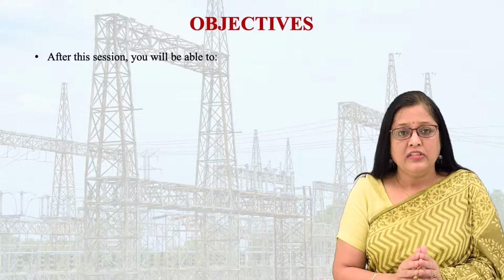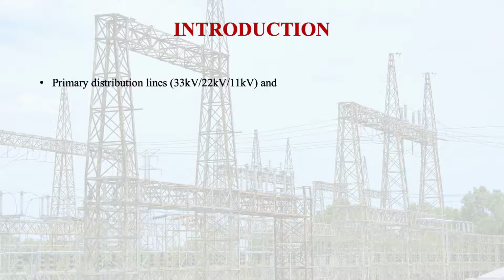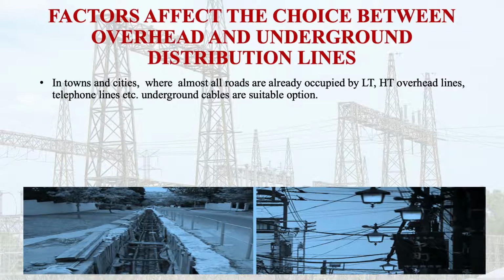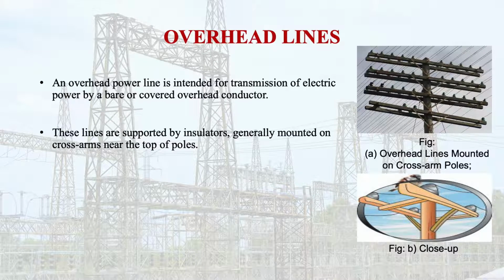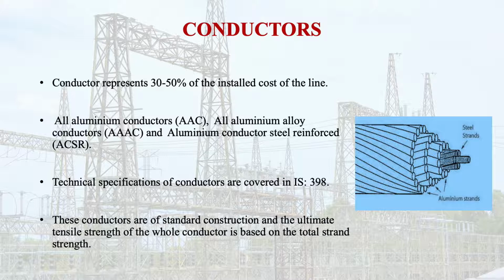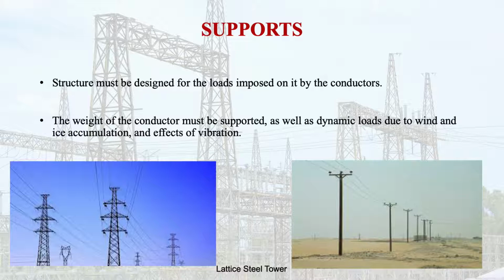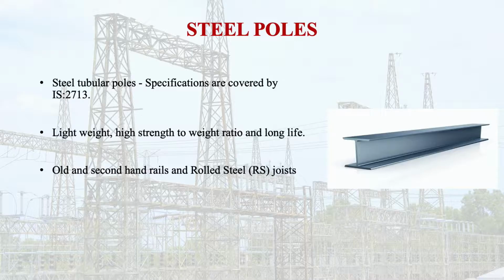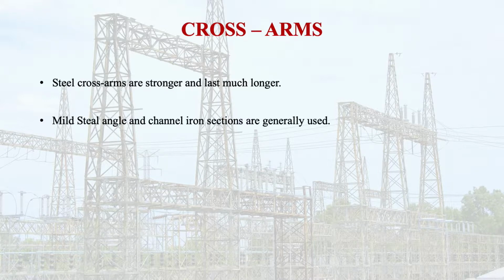Distribution Line Equipment-I